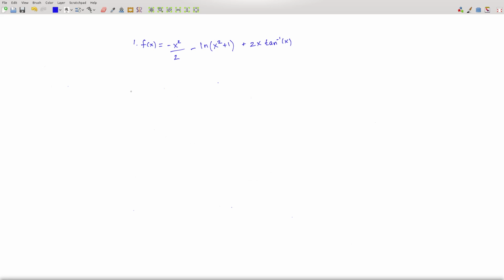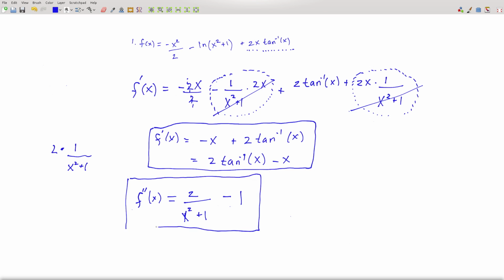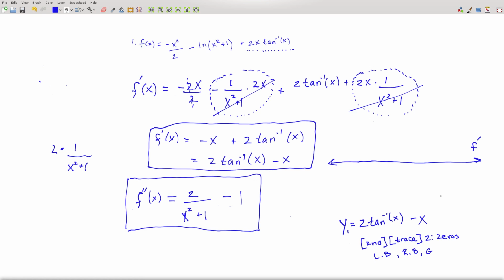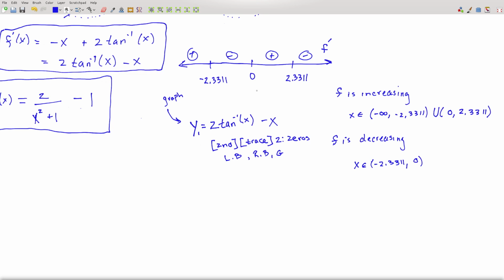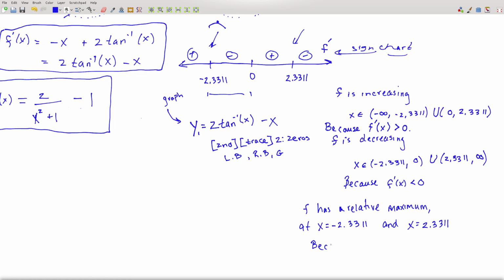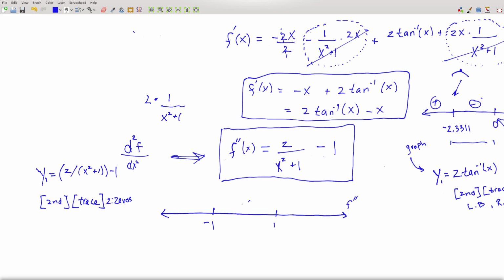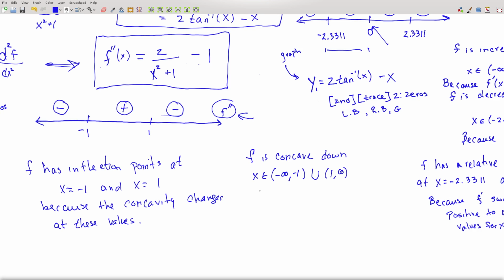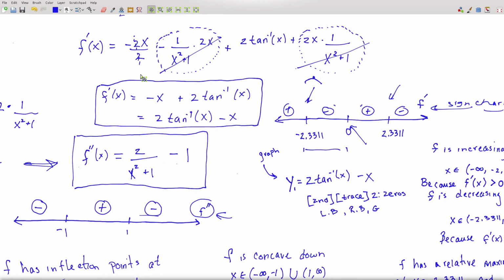Making and Interpreting Sign Charts (First and Second Derivatives)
Midterm Prep #1 from Practice Problems.